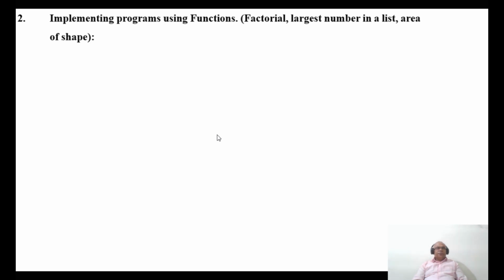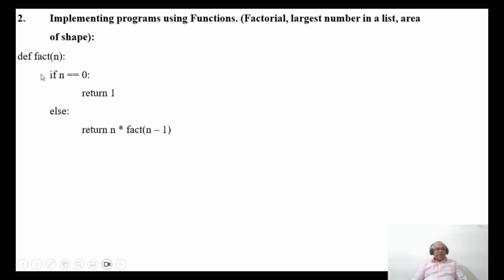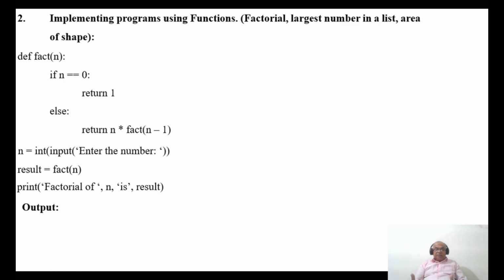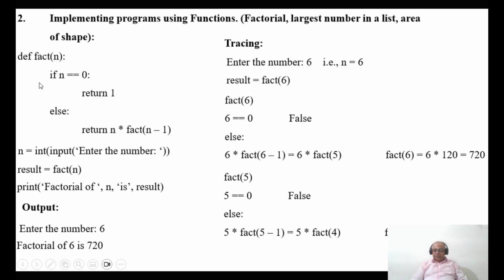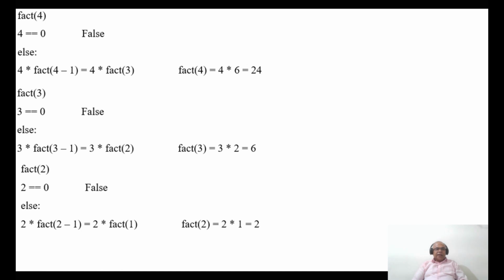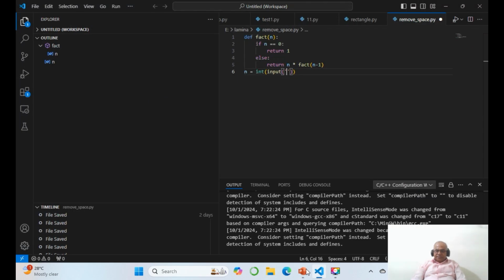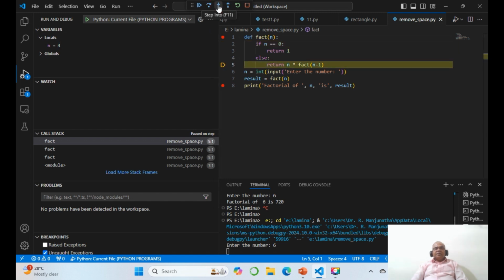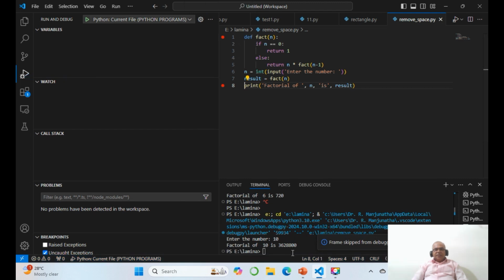4 Factorial of a number